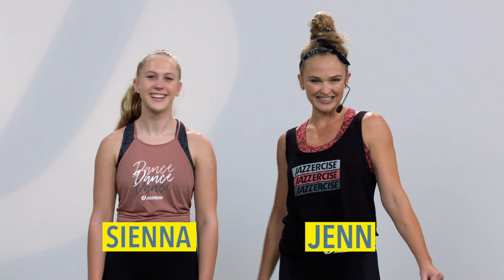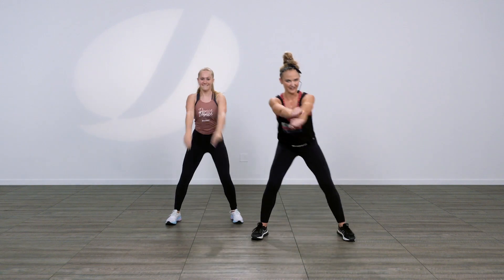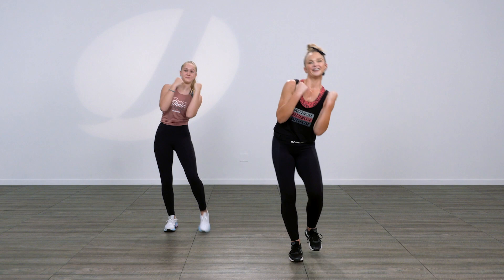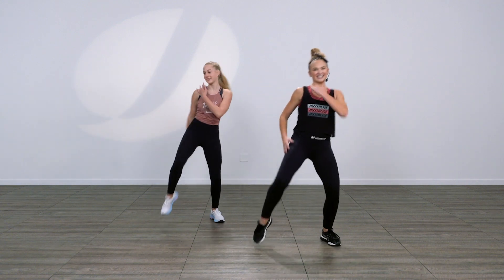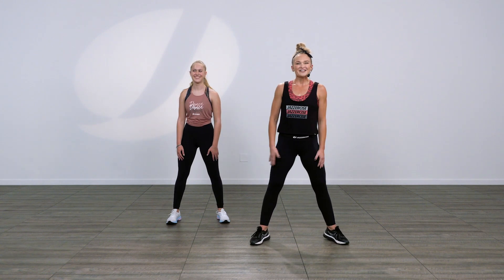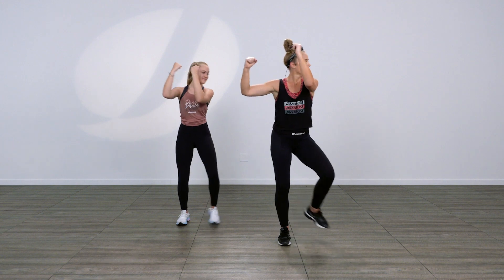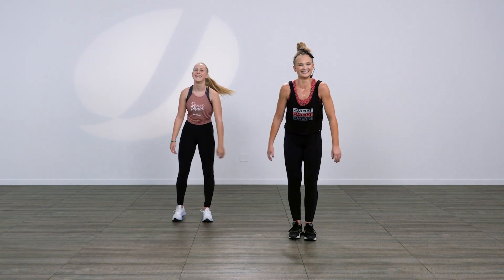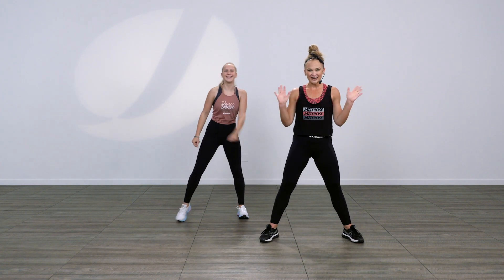BREAK IT DOWN Ep. 4 | Dance Tutorials for Kids & Tweens & Teens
Junior Jazzercise breaks down quick TikTok-inspired dance routines so your kids, tweens and teens get fit and get moving with confidence. Join Jenn Holderness and high school freshman Sienna Nelson for 6 stylized routines kids of all ages can use to dance to any Top 40 or hip hop song they love.